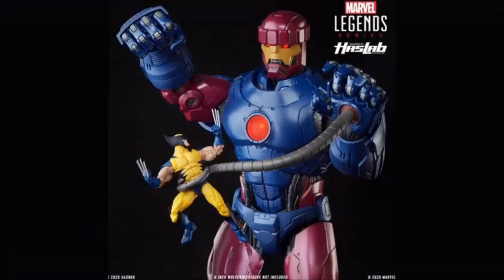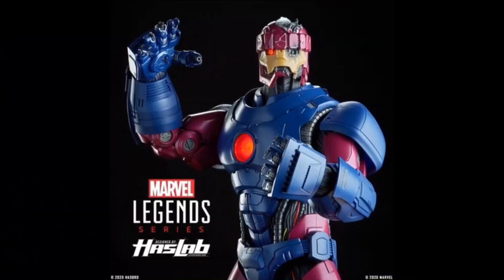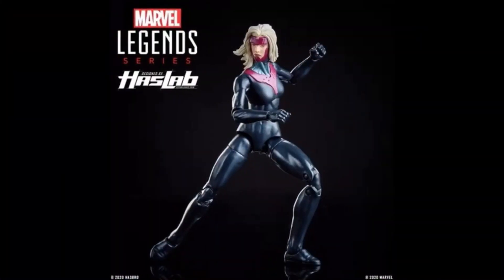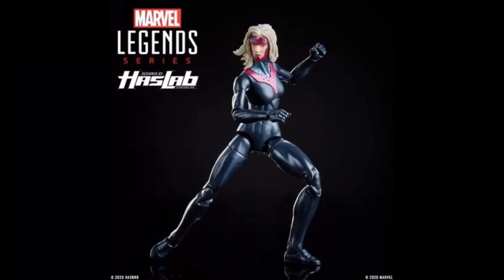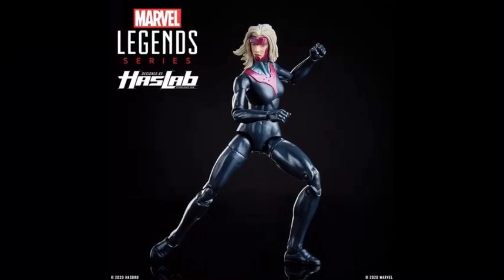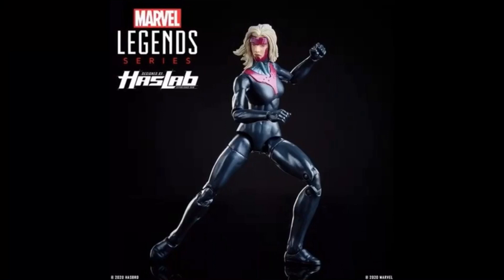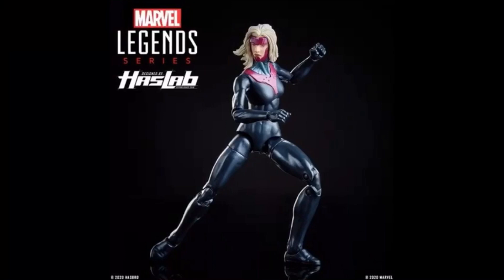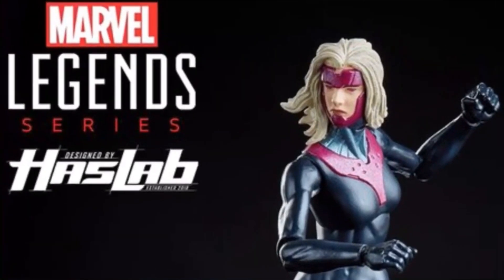NEW Female Prime Sentinel Figure Bonus Revealed for the Marvel Legends HasLab Sentinel Tier 3 Goal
The Marvel Legends HasLab Sentinel was revealed a couple days ago and now that it’s reached its tier 3 goal of 9000 backers we have our first look at the Female Prime Sentinel Figure.